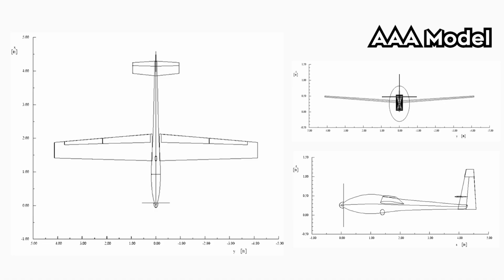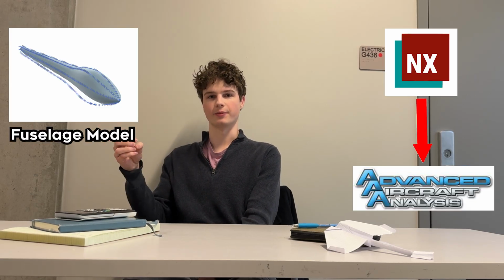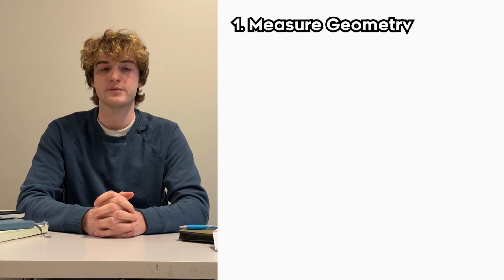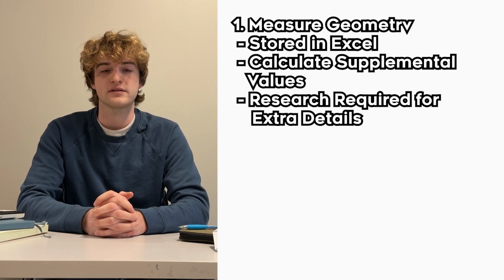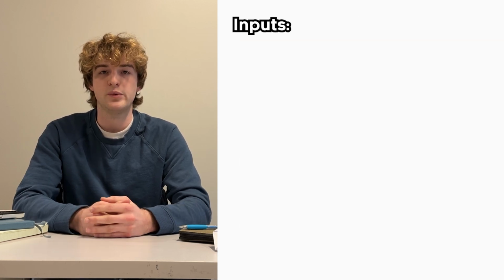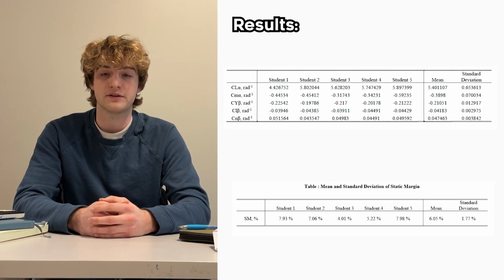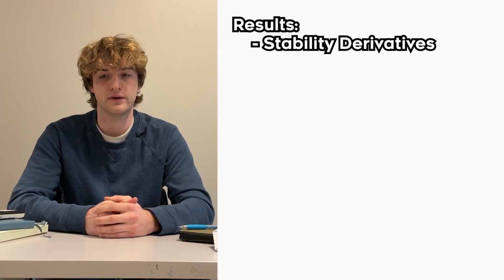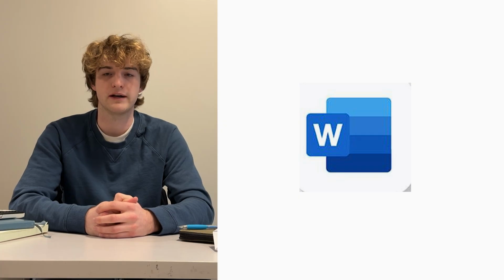Final Project - AE 550 - KU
Editied by Kris Ryan